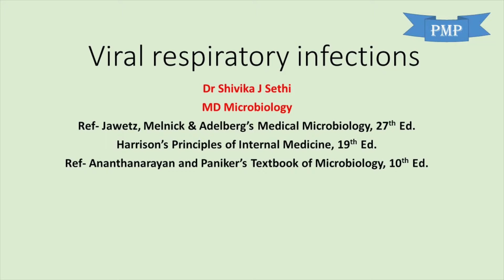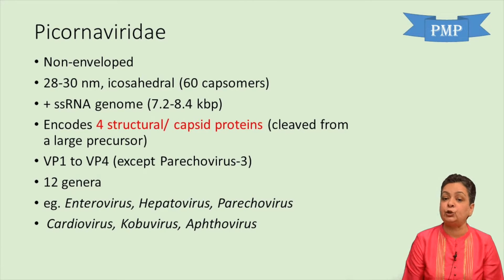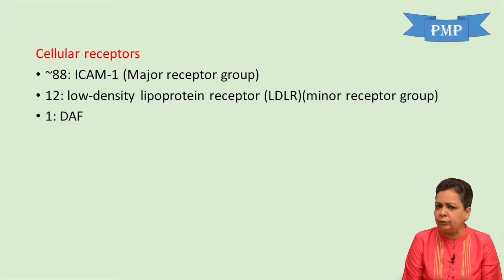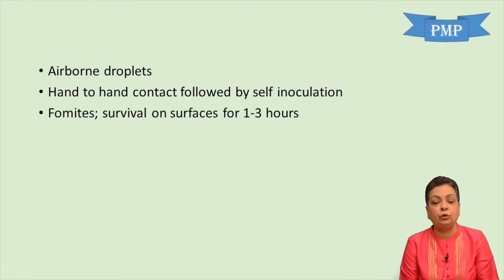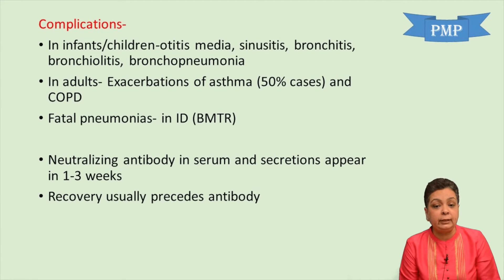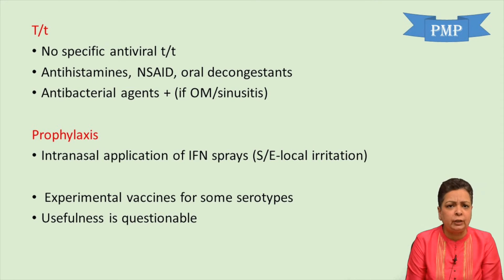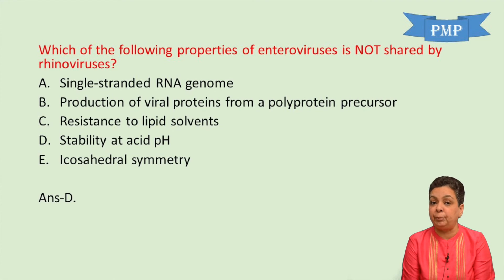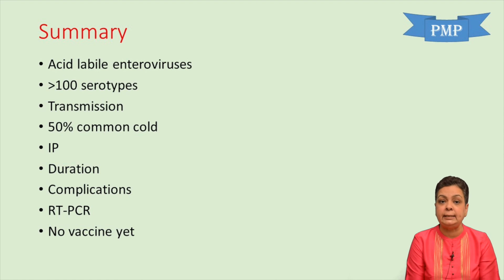Rhinoviruses - Dr Shivika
NEET/NEXT based Discussion on Rhinoviruses with MCQs followed by summary, by Dr Shivika J. Sethi (Microbiology Faculty).